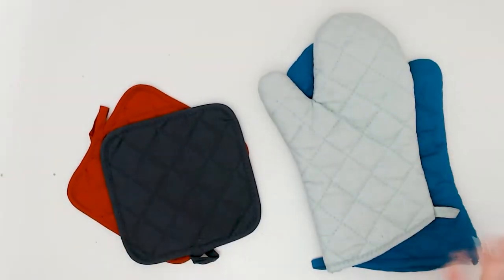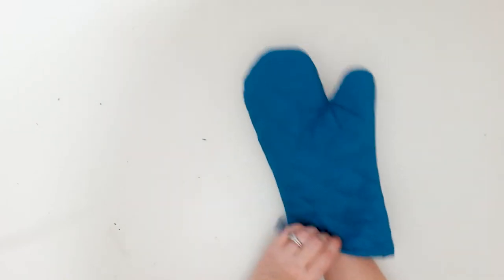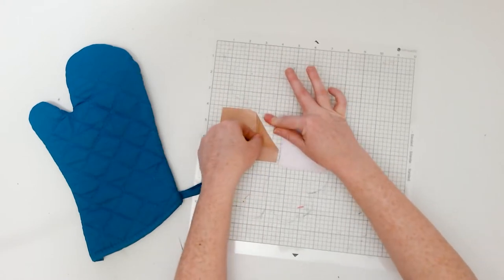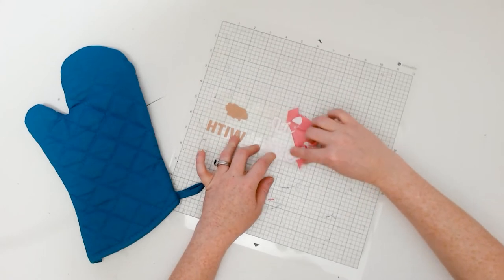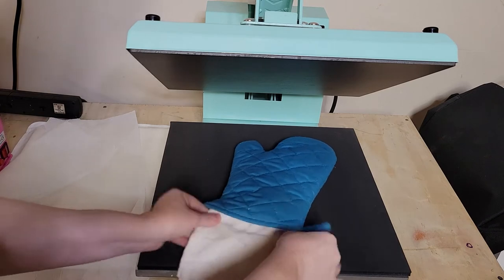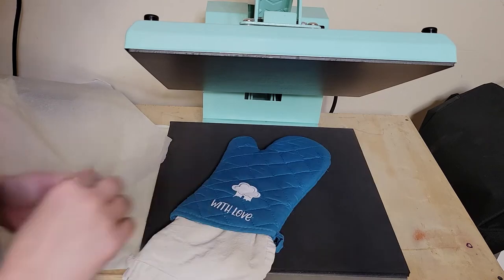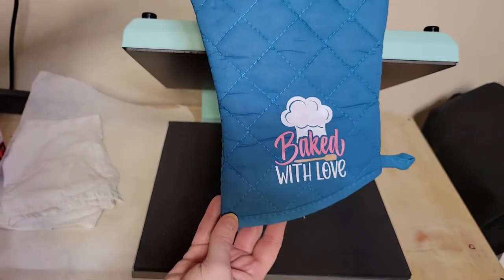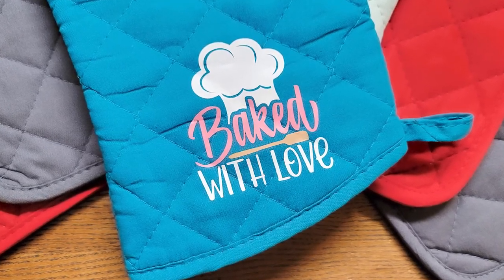How to Put Heat Transfer Vinyl on Oven Mitts ✂️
😍 Learn how to press HTV on an oven mitt ✂️ with these easy tips and tricks 😉 Find the So Fontsy designs